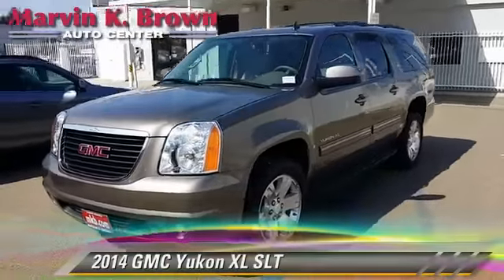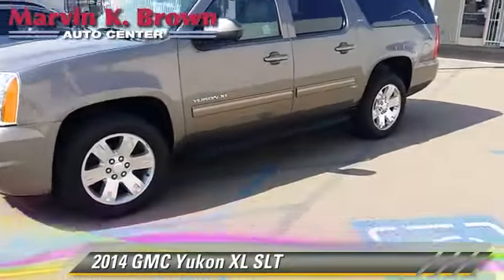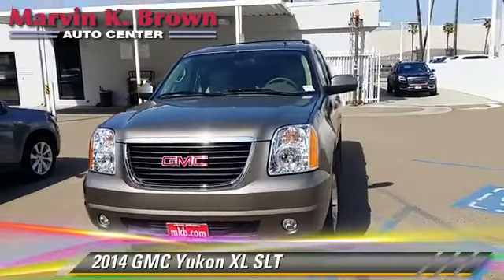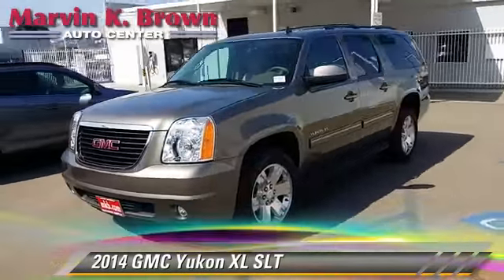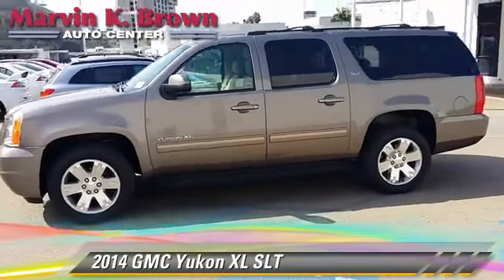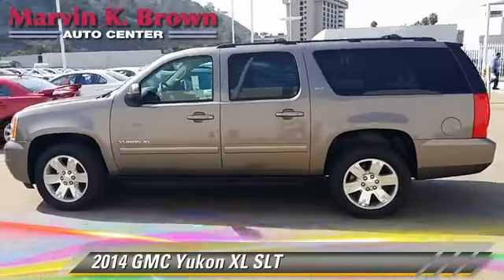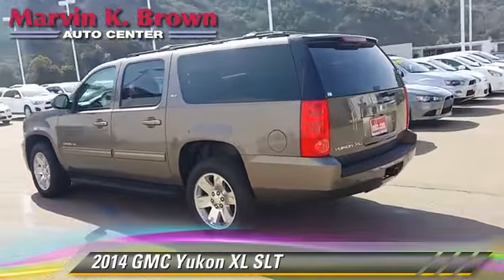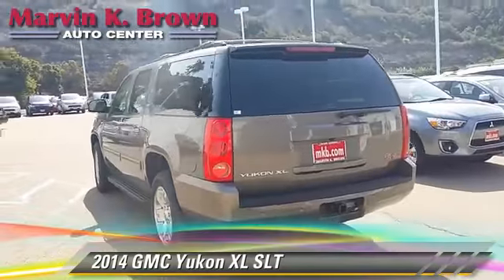Marvin K. Brown Auto Center, San Diego CA 92108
Marvin K. Brown Auto Center

[DFIN:3:2886045:I:2444:4AAE102E:c8d6f831ec71acb6c219584d50ad0a60]